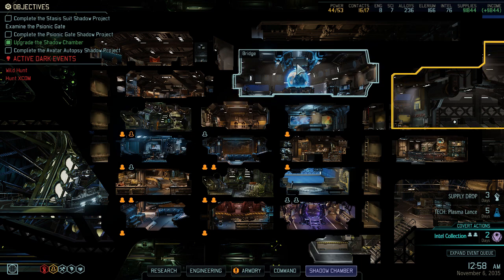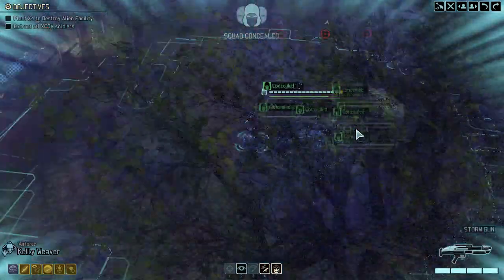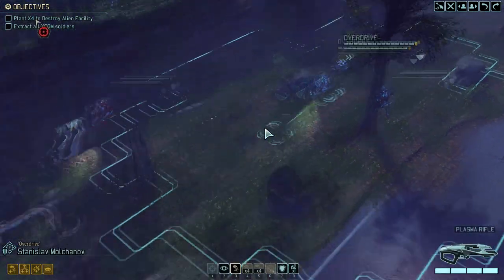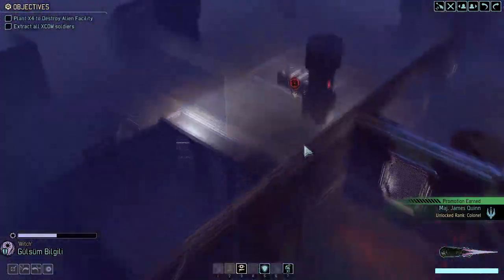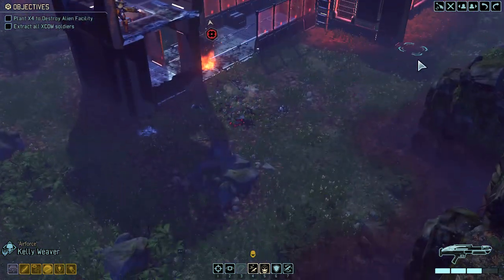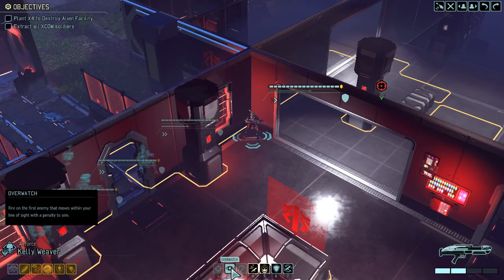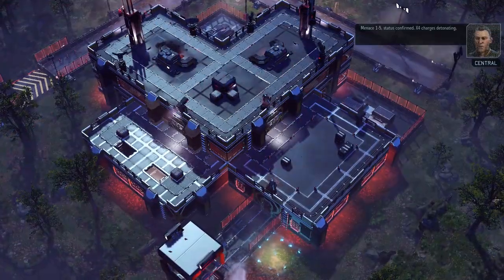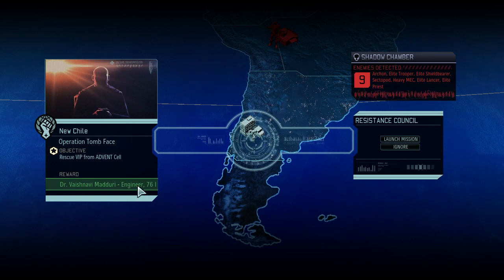XCOM 2: WOTC - Destroy the Alien Facility (Part 43)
Welcome to a playthrough of XCOM 2 War of the Chosen. This is mostly a blind playthrough played on Veteran difficulty. I've installed CapBuds Accessories Pack, More Nations and Detailed Solder Lists mods, as well as a bunch of custom designed soldiers.